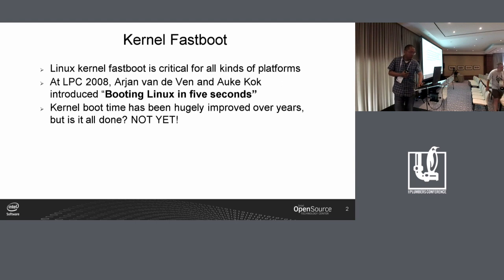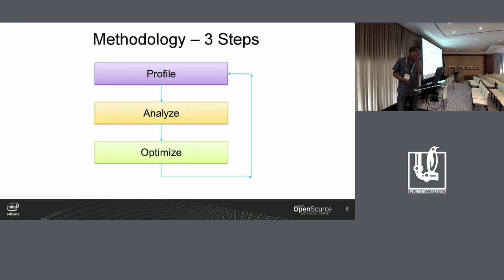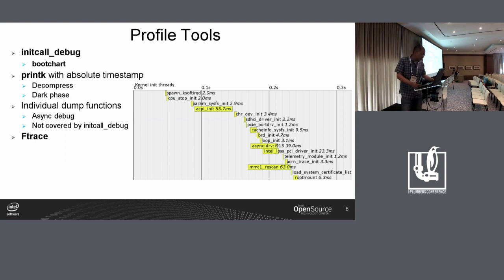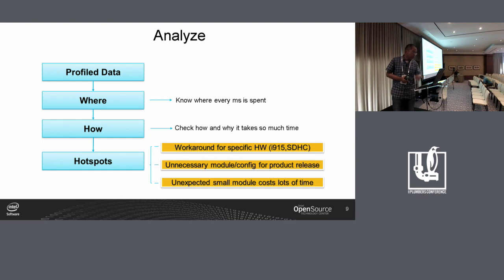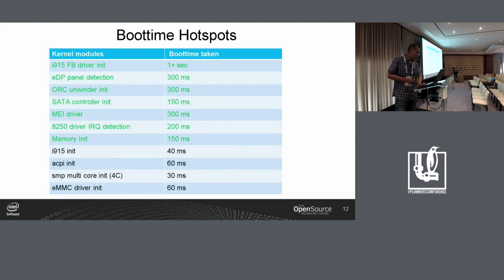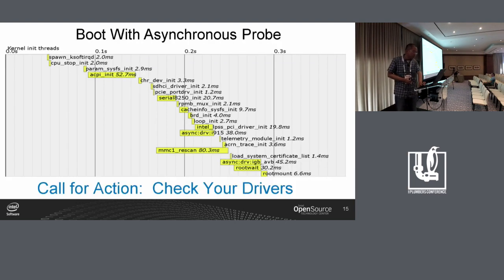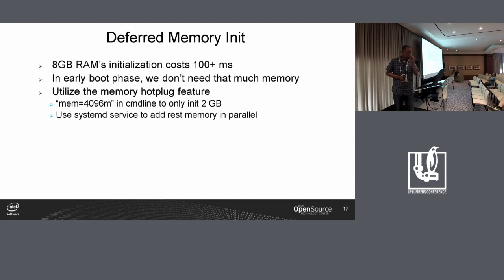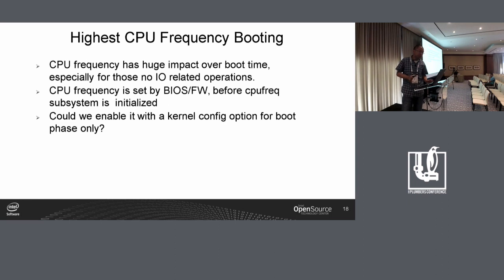LPC2019 - Linux kernel fastboot on the way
Linux kernel fastboot on the way

Speaker
Mr Feng Tang

Description
Linux kernel fastboot is critical for all kinds of platforms: from embedded/smartphone to desktop/cloud, and it has been hugely improved over years. But, is it all done? Not yet!

This topic will first share the optimizations done for our platform, which cut the kernel (inside a VM) bootime from 3000ms to 300ms, and then list the future potential optimization points.

Here are our optimizations:
1. really enable device drivers' asynchronous probing, like i915 to improve boot parallelization
2. deferred memory init leveraging memory hotplug feature
3. Optimize rootfs mounting (including storage driver and mounting)
4. kernel modules and configs optimization
5. reduce the hypervisor cost
6. tools for profiling/analyzing

Potential optimizations spots for future, which needs discussion and collaboration from the whole community:
1. how to make maximal use of multi-core and effectively distribute boot tasks to each core
2. smp init for each CPU core costs about 8ms, a big burden for large systems
3. force highest cpufreq as early as possible (kernel decompress time)
4. devices enumeration for firmware (like ACPI) set to be parallel
5. in-kernel deferred memory init (for 4GB+ platform)
6. user space optimization like systemd